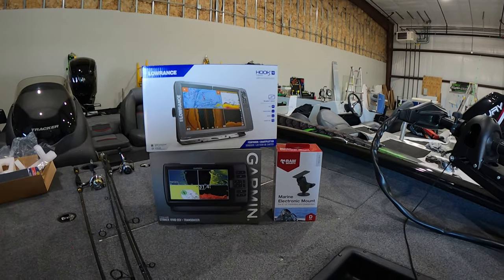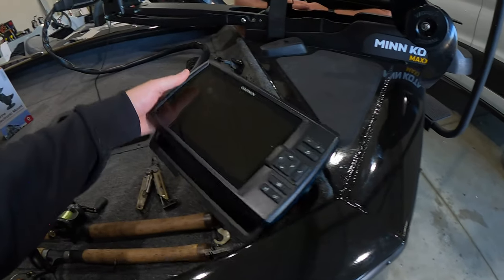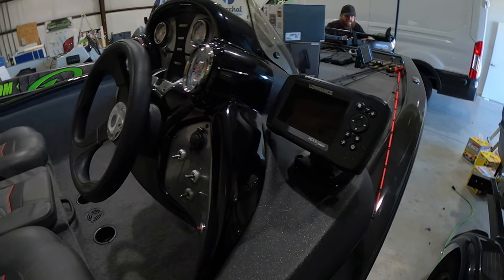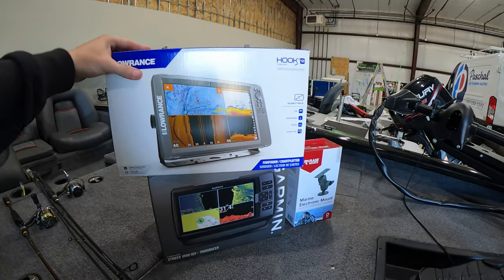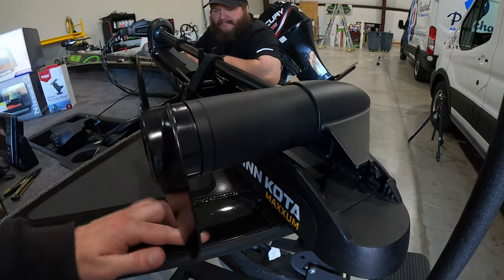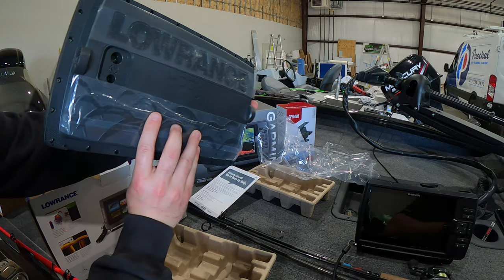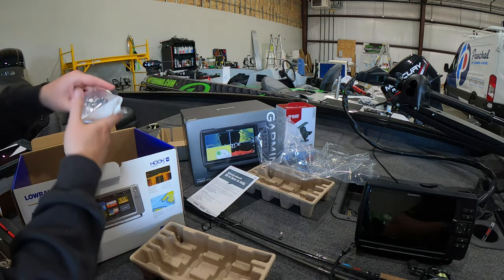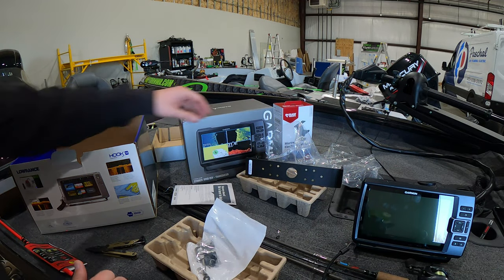Fish Finder Install on Bass Tracker Pro Team 175 TXW (Lowrance 12, Garmin 9, Ram Mount)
Today we installed some new electronics on the 2021 Bass Tracker Pro Team TXW 175! Went with a 12" Lowrance on the console and a Garmin Vivid sv9 on the bow! Pretty lengthy setup, but for the most part not to difficult of a installation.

12" Lowrance Hook 2 - Triple Shot
9" Garmin Vivid SV9 - Trolling Motor Mounted